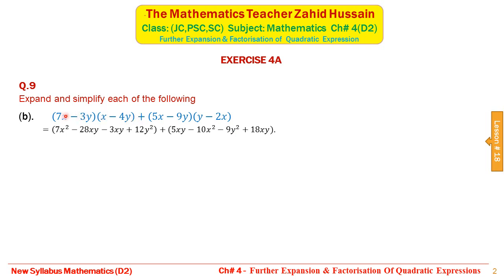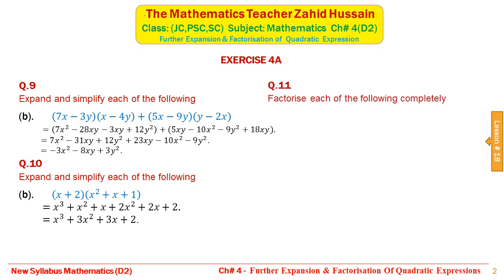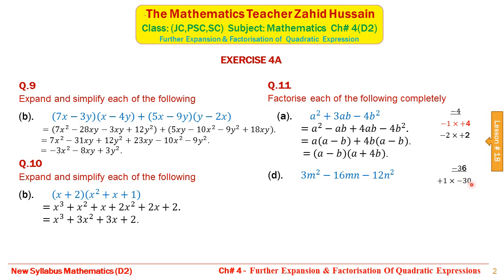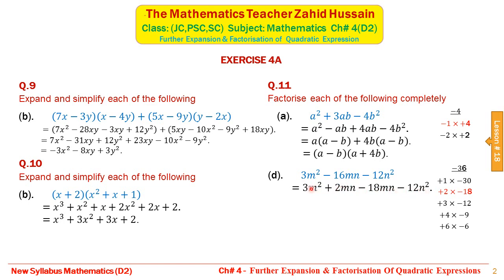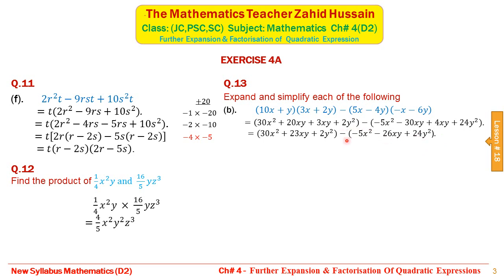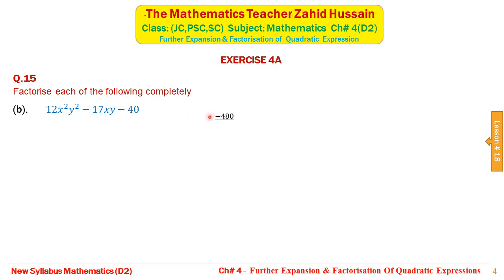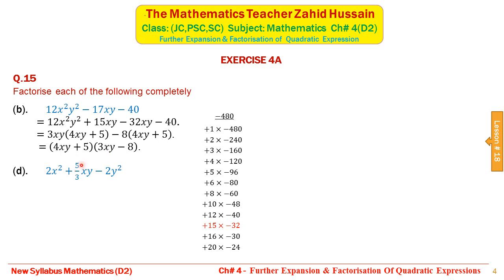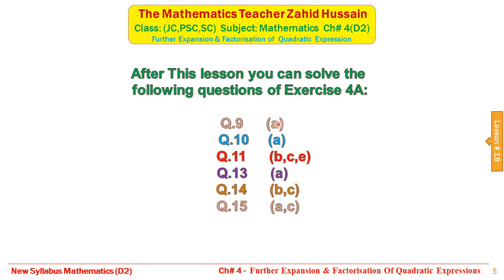Lesson # 19JC Expansion & Factorisation, Mathematics D2 JC,PSC,SC Chapter 4, by Zahid Hussain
Expansion & Factorization